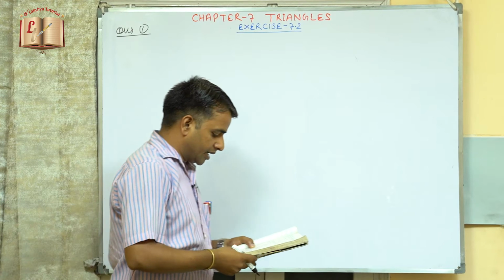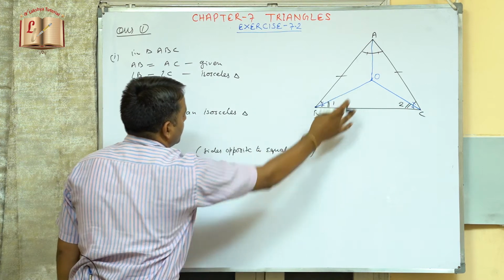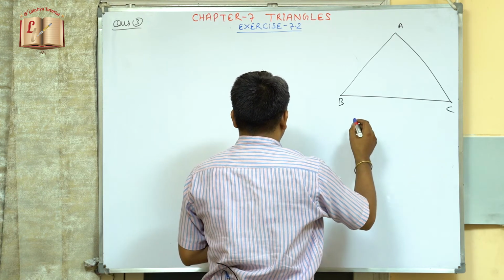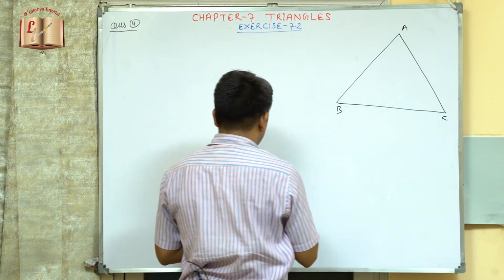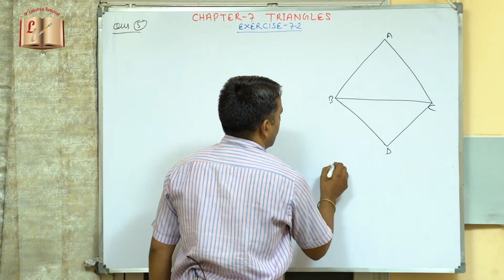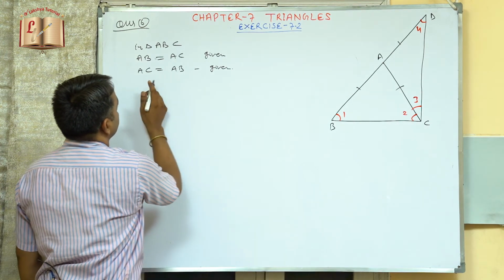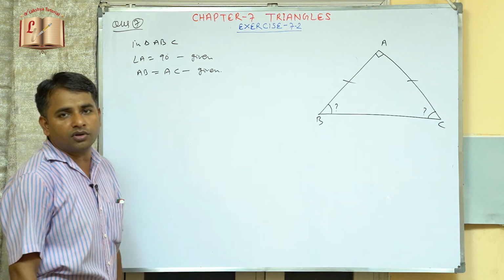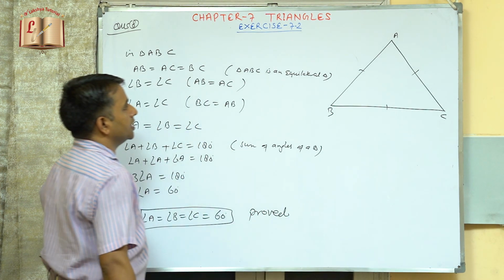NCERT Maths Class 9 Chapter 7 Exercise 7.2 TRIANGLES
NCERT Maths Class 9 Chapter 7 Exercise 7.2 TRIANGLES by Vivek Sir.